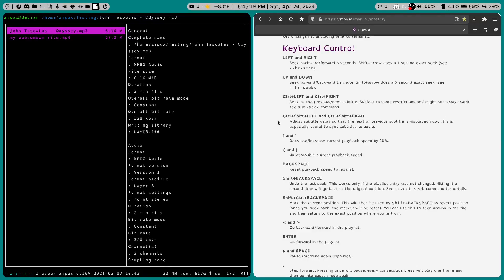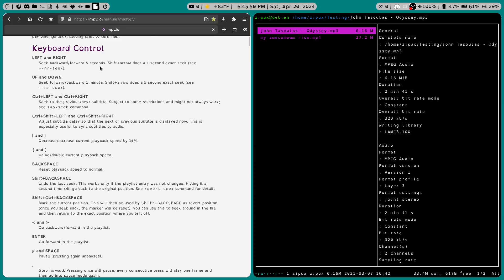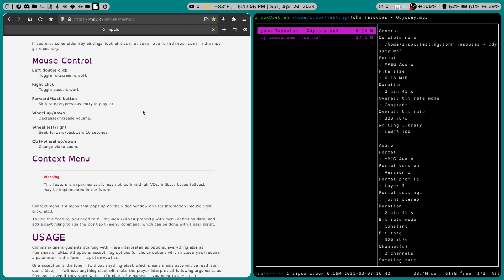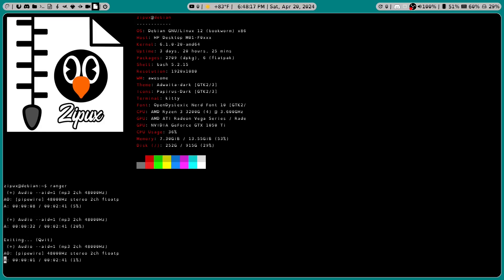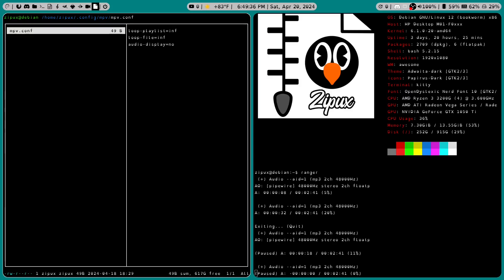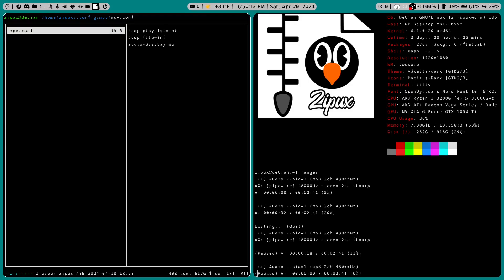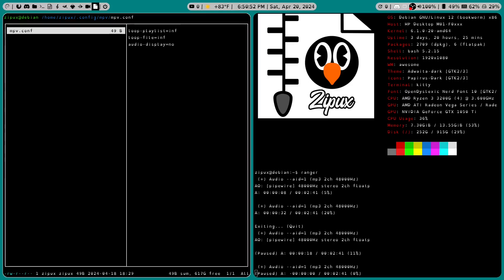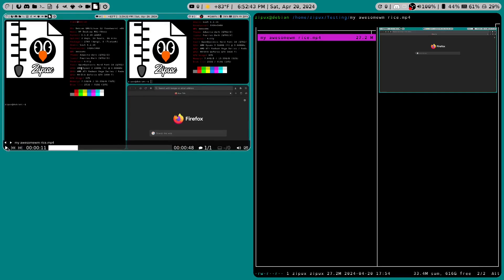mpv: Terminal Media Player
This is a video about a media player called mpv, which is a media player that is used in the terminal.

Package Commands
Debian/Ubuntu: sudo apt install mpv
Arch: sudo pacman -S mpv
Fedora: sudo dnf install mpv